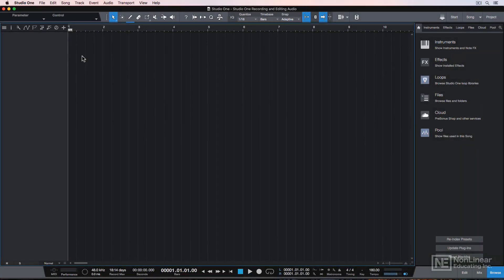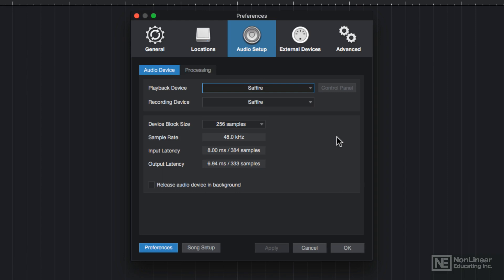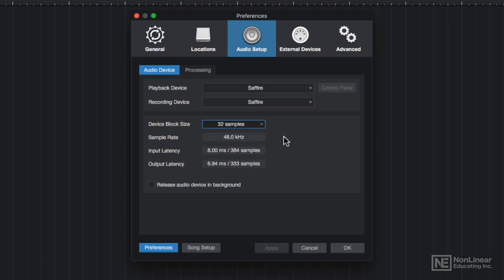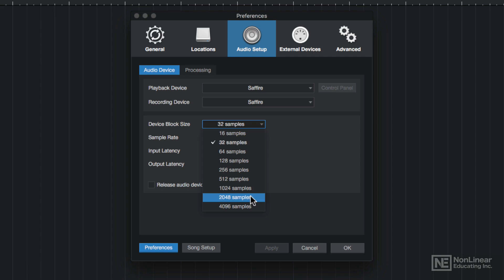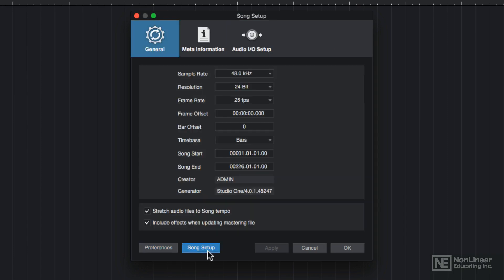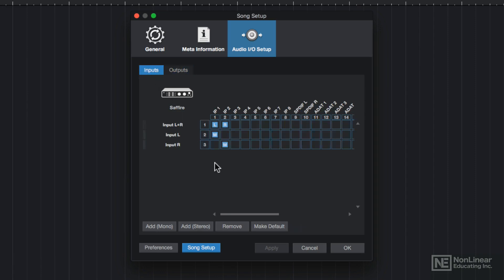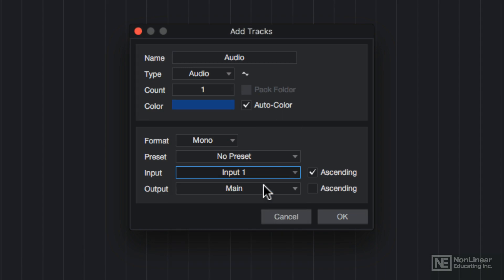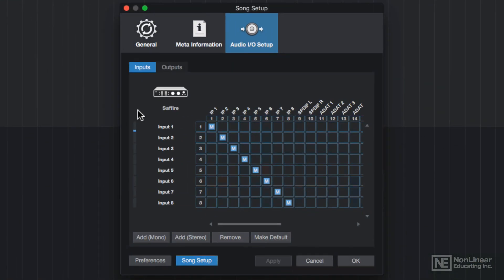Studio One 4 103: Recording and Editing Audio - 2. Setup for Recording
Studio One 4 103: Recording and Editing Audio by Joshua Carney
Video 2 of 24 for Studio One 4 103: Recording and Editing Audio

Recording and editing audio doesnt have to be a daunting task. In this in-depth course full of real-world examples, expert trainer Joshua Carney will teach you the skills, tools, essential technique, and workflows you need to master to make great audio recordings!

The course begins by explaining how to set up your audio interface and preferences for recording. You learn various ways to import audio and loops, and make everything conform to your songs tempo. Next, all audio editing tools are covered in detail, and important shortcuts for editing and zooming are also explained. With plenty of recording examples, Joshua demonstrates various techniques for recording electric & acoustic guitar, bass, vocals and multi-tracked acoustic drums. You learn to record both DI and with a microphone, how to do Auto Punch, how to quickly create an arrangement with the Arranger track, how to layer, comp and tune vocals, create a rough mix, and a lot lot more

So dont wait... dive in this course and learn everything about recording and editing audio using PreSonus Studio One 4!